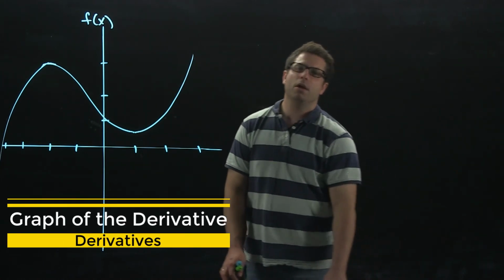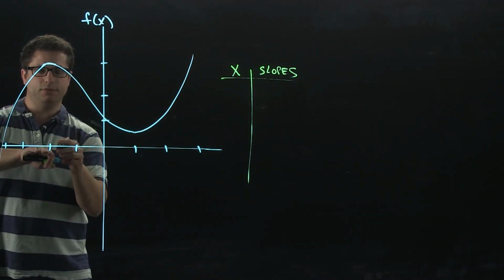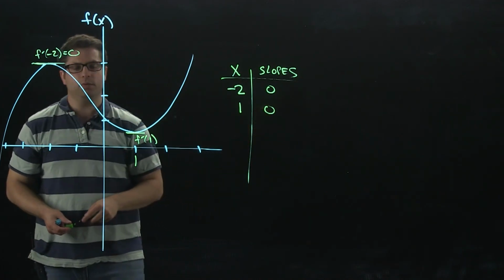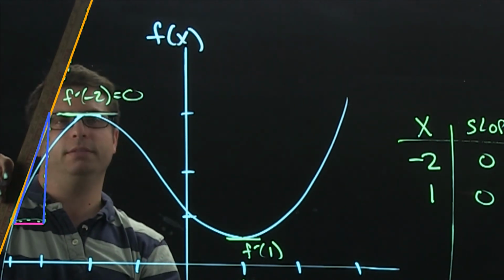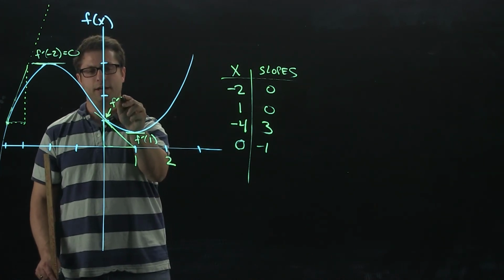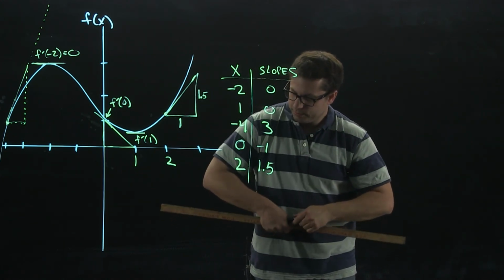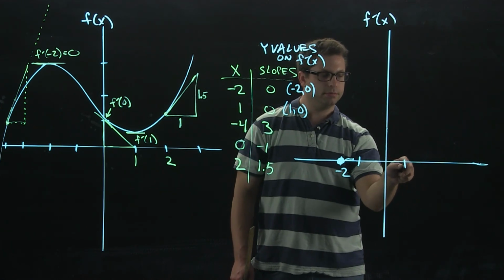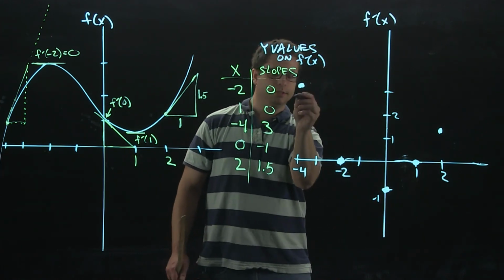Sketch the Graph of the Derivative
In this video I show you how to sketch the graph of the derivative f '(x) given the graph of f(x).  It's important to know that the y values on the derivative function f '(x) are the same as the slopes on f(x)